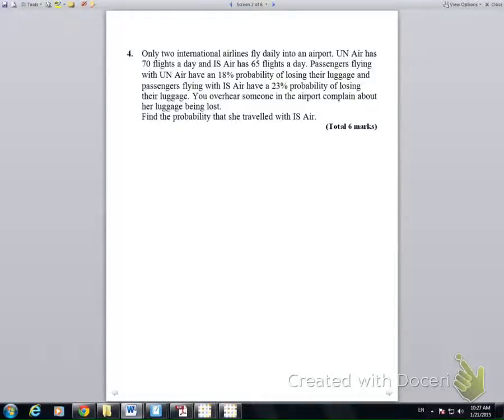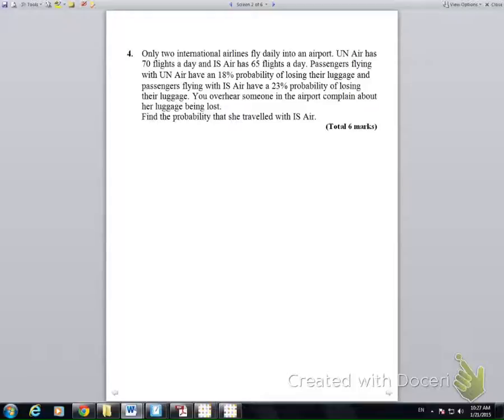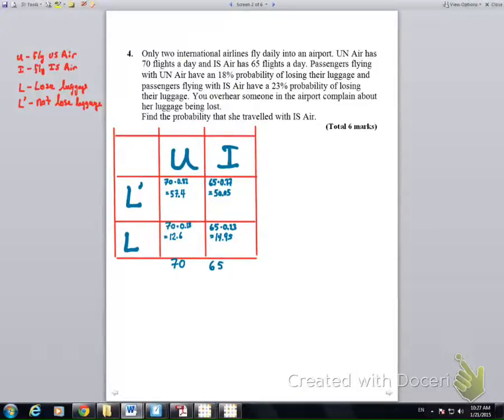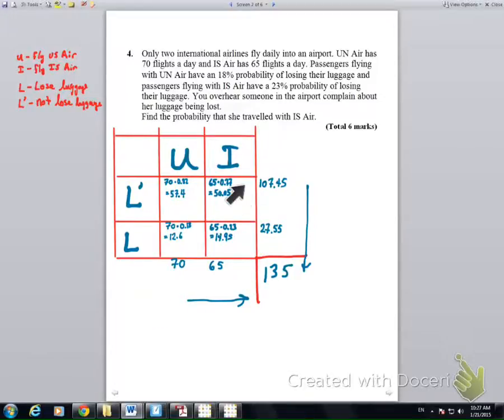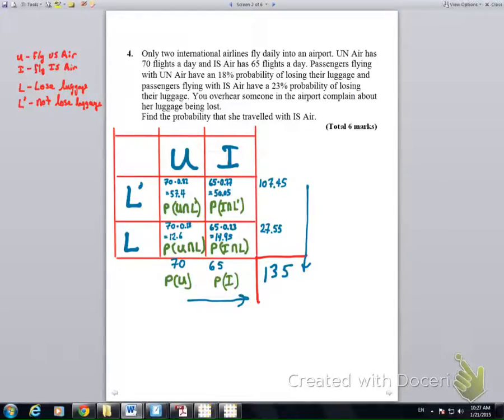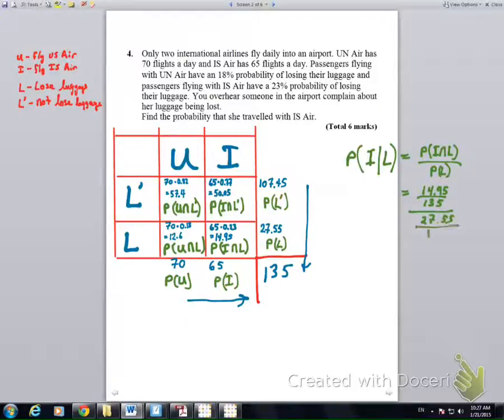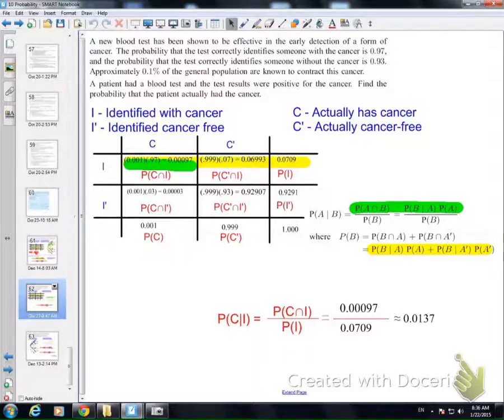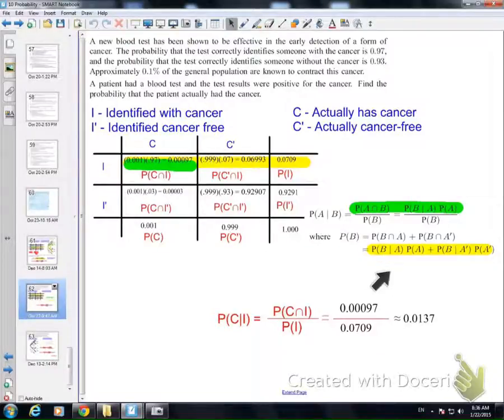bayes' theorem with conditional probability tables